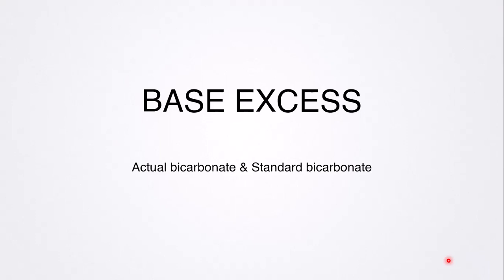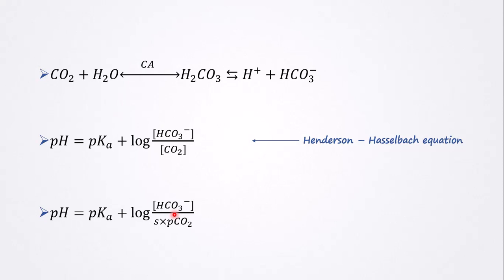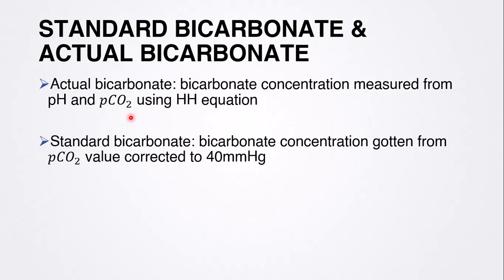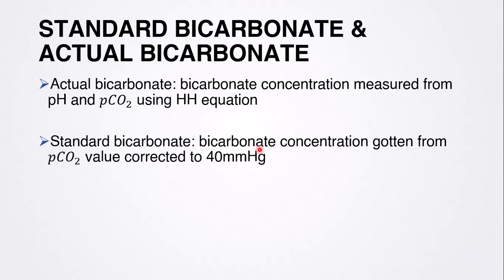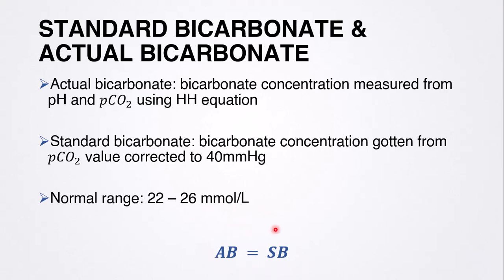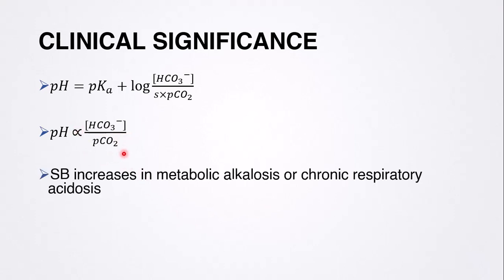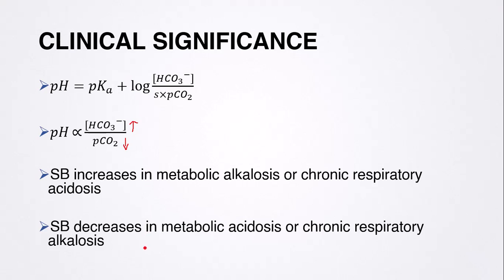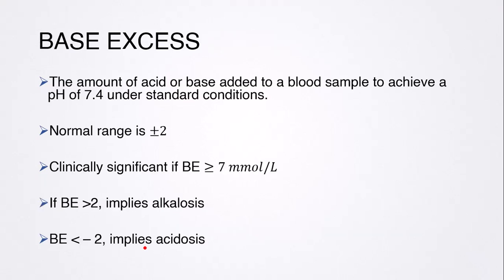Actual bicarbonate, standard bicarbonate & base excess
Here is a video description for the video "Actual bicarbonate, standard bicarbonate & base excess", with hashtags and timestamps:
This video explores the concepts of actual bicarbonate, standard bicarbonate, and base excess in blood gas analysis. It explains the Henderson-Hasselbach equation and how it is used to calculate bicarbonate concentrations. The video also discusses the normal ranges for these values and how they can be used to diagnose respiratory and metabolic acidosis and alkalosis.
Timestamps:
 * 00:00: Introduction to base access and bicarbonate
 * 00:03:20: Cellular respiration and carbon dioxide production
 * 00:06:00: Henderson-Hasselbach equation
 * 00:08:00: Actual bicarbonate
 * 00:10:00: Standard bicarbonate
 * 00:12:00: Base excess
 * 00:14:00: Clinical applications of bicarbonate, standard bicarbonate, and base excess
 * 00:16:00: Summary